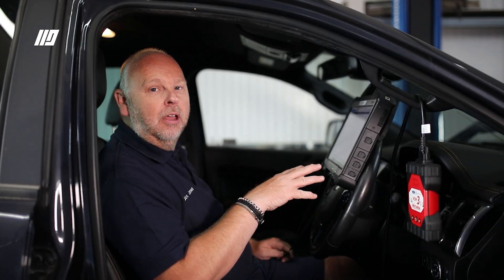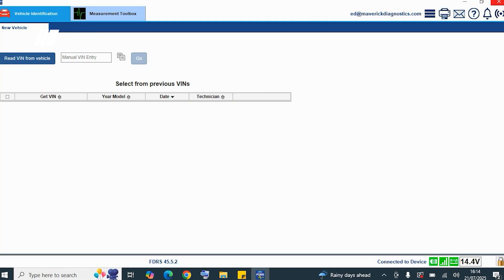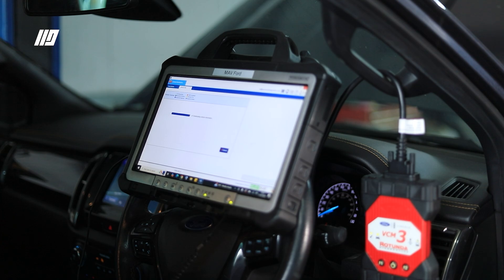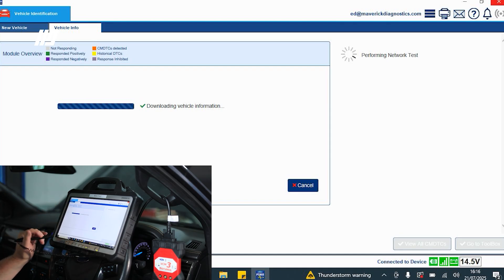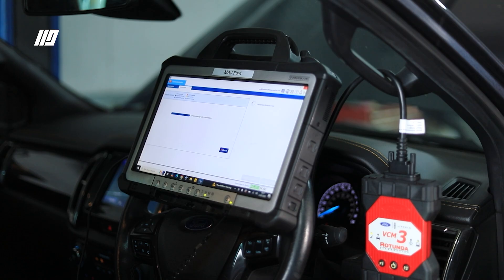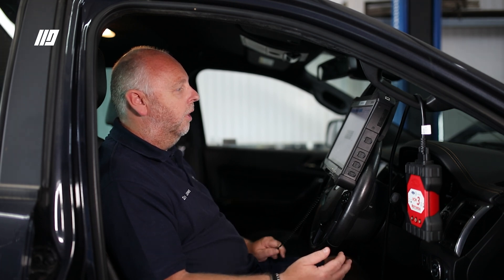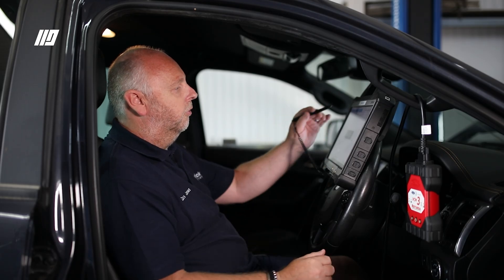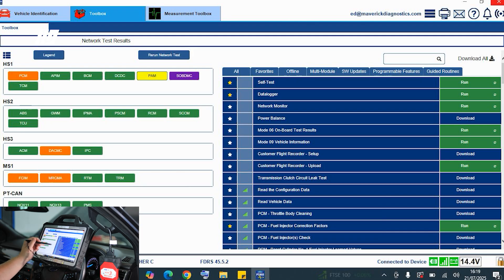Ford FDRS Diagnostic Software - Step-By-Step Guide by Diagnostic Technician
In this video, we demonstrate the Ford dealer diagnostic tool (VCM3 with FDRS) on a 2021 Ford Ranger. You’ll see how the system reads the VIN, performs an automatic global scan, surfaces module faults, and shows dealer-only capabilities like software updates, module programming, power balance, and more. We also cover best practice on battery support and when to use USB vs Wi-Fi.

Note: This is an isolated segment from our full comparison where we put the Ford VCM3/FDRS up against the Autocom ICON aftermarket tool on the same vehicle.